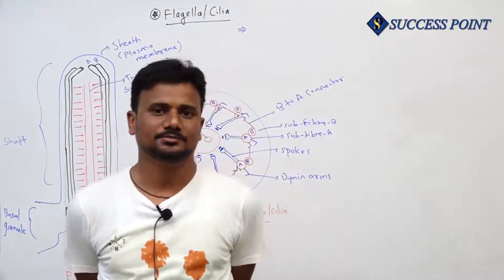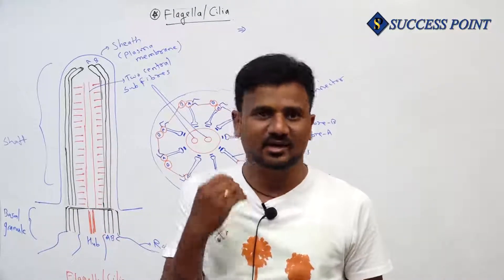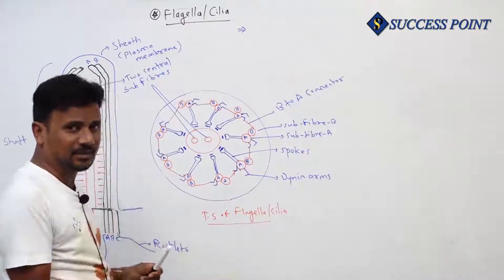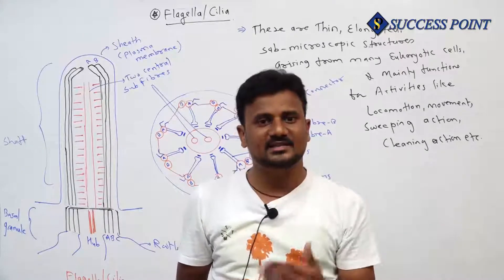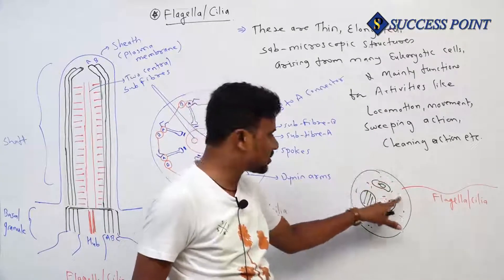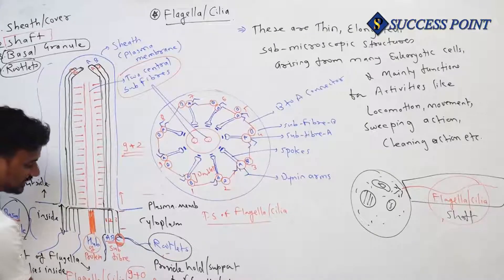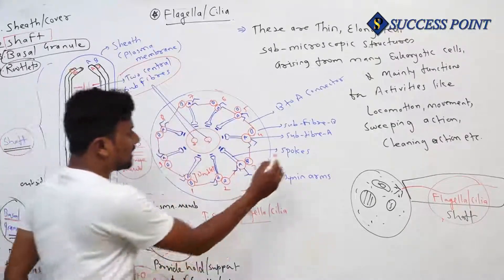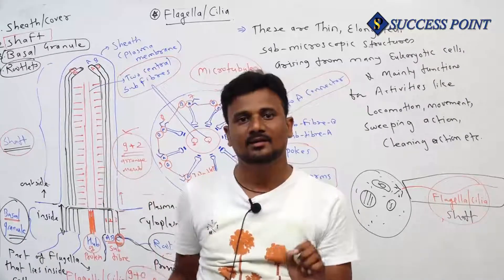11th/CELL#32/BIOLOGY/SUCCESS POINT